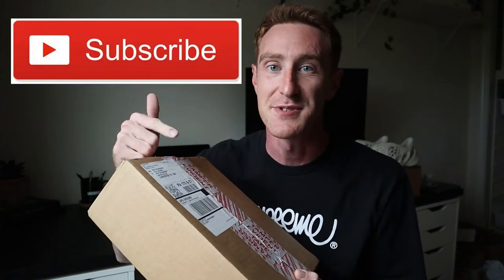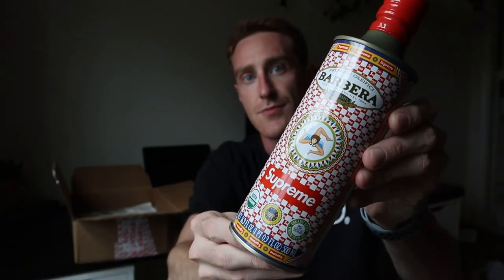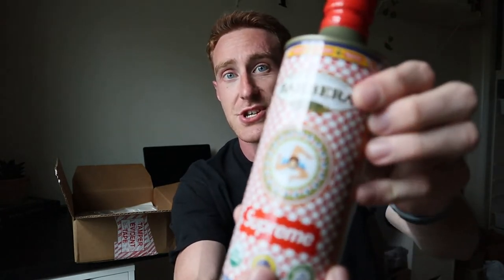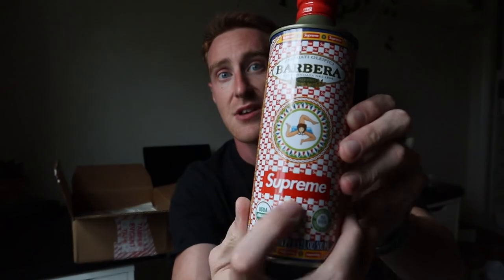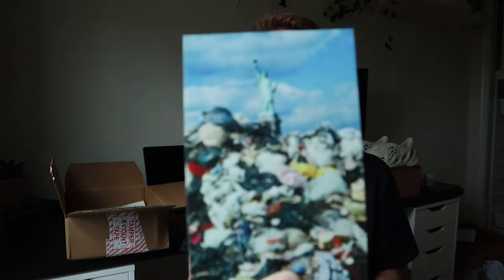Supreme Week 1 Unboxing Andre 3000 Photo Tee | 30 vlogs for 30 days Day 2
Supreme New York dropped their first release of the 2022 Fall/Winter line and the biggest piece was the Andre 3000 Photo Tee & American Flag Beanie Baby. Shop these items below and comment what your favorite item from this weeks drop was!